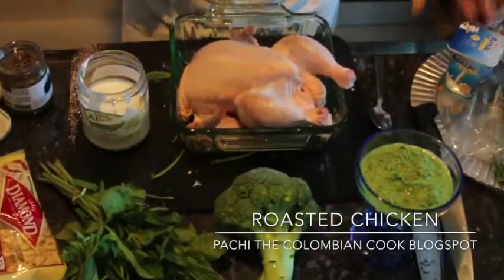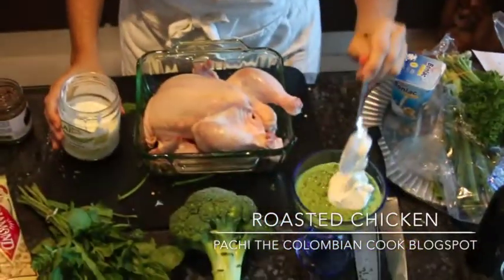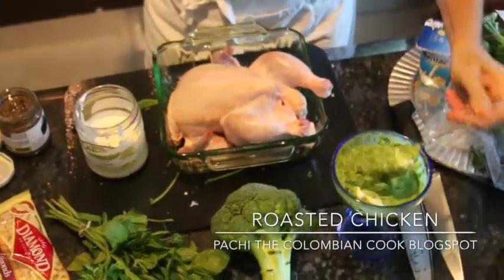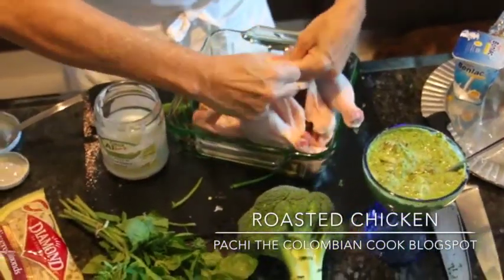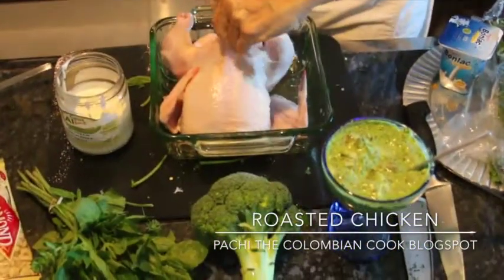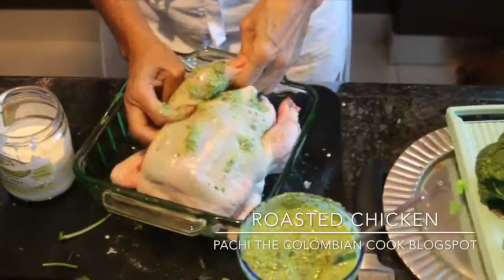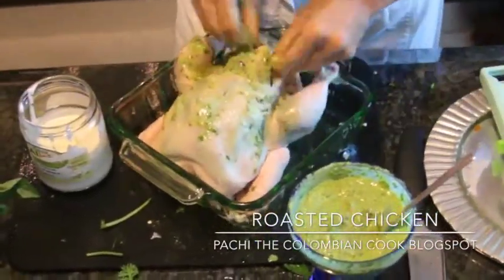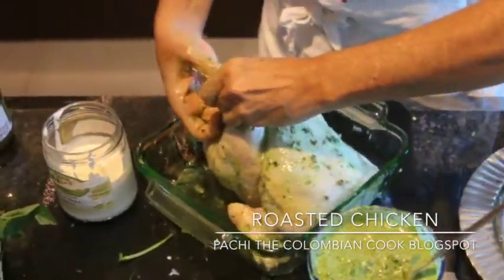Herb-Infused Roasted Chicken w/ Chimichurri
195 - Herb-Infused Roasted Chicken with Creamy Chimichurri
Batch-Cooking Made Easy

Description:
Savory, herbaceous roasted chicken paired with a vibrant creamy chimichurri. Perfect for meal prep with flavor-packed sustainability.

• Prep Time: 7 minutes
• Cook Time: 1 ½ to 2 hours (depending on size)
• Difficulty: Easy
• Servings: 16

Ingredients:
• 1 whole roasting chicken
• ½ cup Creamy Light Chimichurri (recipe below)
• 1 teaspoon salt
• ½ teaspoon pepper

Instructions:
1. Combine Creamy Light Chimichurri, salt, and pepper. Generously rub the mixture inside and outside the chicken skin.
2. Sprinkle remaining salt and pepper on the exterior. Refrigerate overnight or for at least 2 hours to let the flavors infuse.
3. Preheat the oven to 275°F (135°C). Bake for approximately 1 hour and 50 minutes, or until the internal temperature reaches 160°F (71°C).
4. Let the chicken rest, covered, for 5 minutes before carving.
5. Watch the video tutorial for easy carving techniques [insert video link].

Chef Pachi TIP: Season multiple chickens at once and freeze for later use to simplify future meal prep.

MANAGING YOUR GLUCOSE:
1. Pair the roasted chicken with a crunchy salad or fiber rich raw vegetables to reduce glucose spikes.
2. Use Creamy Light Chimichurri as a low-carb dressing or dip for added flavor without added sugars.
3. Opt for a whole-grain side, like quinoa or farro, for a balanced meal.

Creamy Light Chimichurri
Advantage Description:
A refreshing herb-infused dressing that pairs beautifully with proteins or as a stand-alone dip.
• Cook Time: 0 minutes
• Difficulty: Easy
• Servings: 16
Ingredients:
• 3 garlic cloves
• ¾ cup minced parsley (dried well)
• ¾ cup minced cilantro (dried well)
• ¼ cup basil
• ⅓ cup minced green onions (green and white parts, about 3 scallions)
• 1 tablespoon rice vinegar
• 1 teaspoon salt
• ¼ teaspoon pepper
• ½ cup Greek yogurt
• 1 tablespoon oil
Instructions:
1. Blend all ingredients until smooth.
2. Store refrigerated in an airtight container for up to 1 week.
Nutritional Highlights (per serving):
• Calories: 20 (12 from fat)
• Carbs: 1g
• Protein: 1g
• Low-carb, low-sodium, vegetarian, gluten-free, sugar-free, and perfect for glucose management.